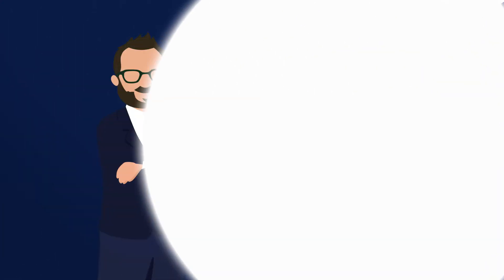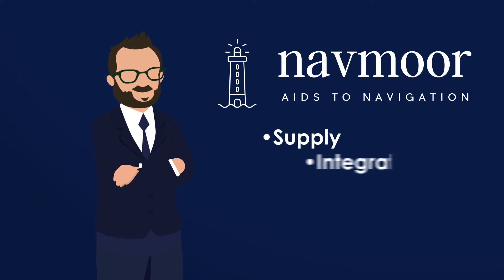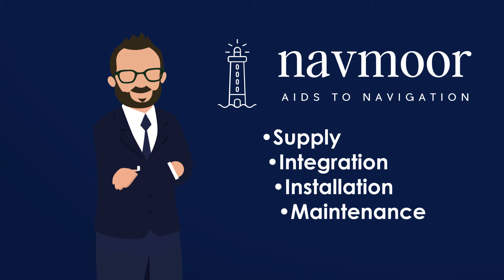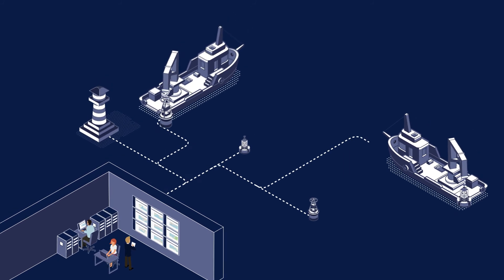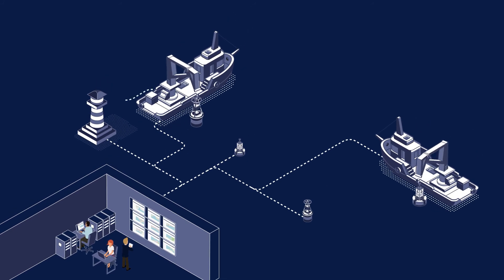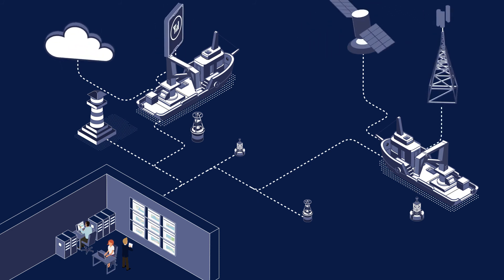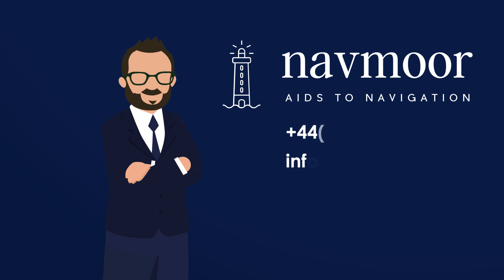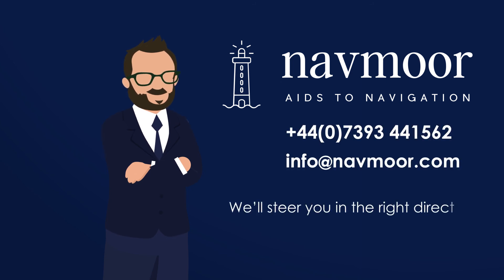Navmoor Animation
We are thrilled to be working with Navmoor and this marvellous (even if we do say so ourselves) animated video is part of a larger marketing campaign we're working on with their awesome CEO Chris Newell. Navmoor offers a host of marine products and services. They provide innovative Navigation, Mooring and DATA solutions with the best people, processes, and technology. The problem was, their audience didn't know enough about who they are and what they do! Enter our team! We work with Navmoor to make sure their story is told through engaging imagery, clear messaging and magical motion design!